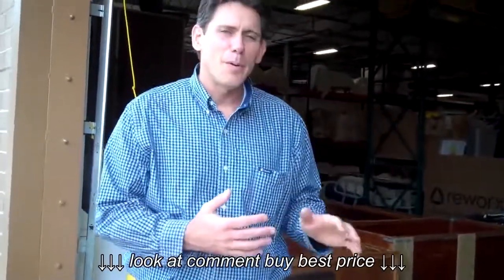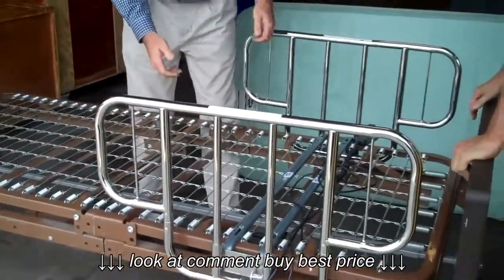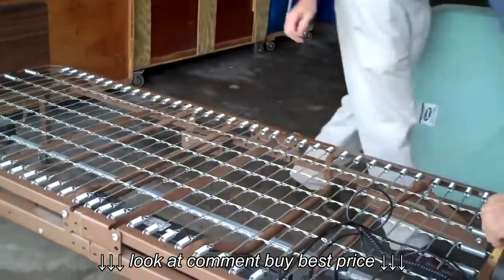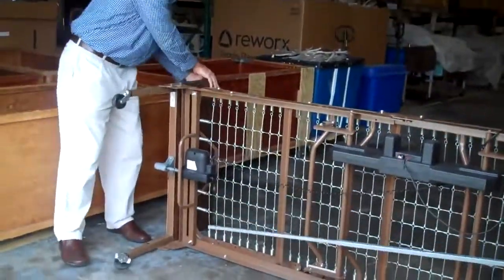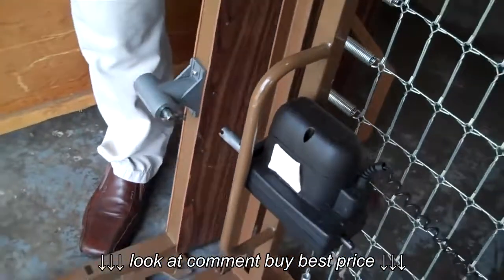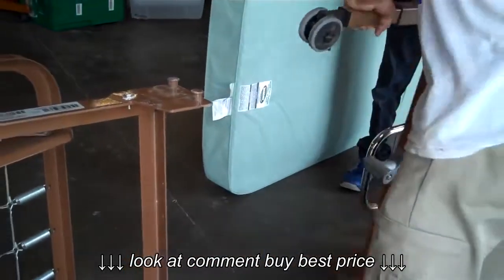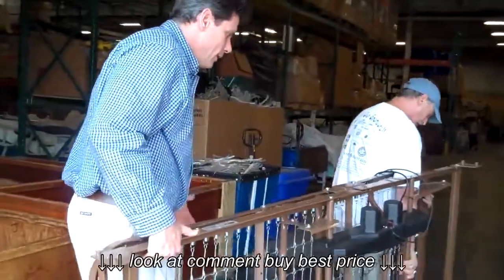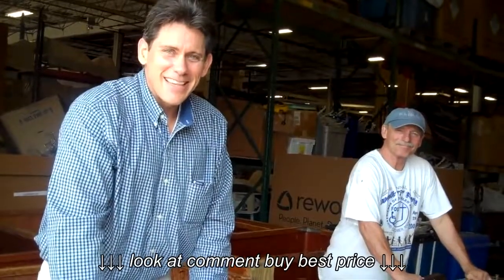How to Take Apart a Homecare Hospital Bed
How to Take Apart a Homecare Hospital Bed, How to Take Apart a Homecare Hospital Bed